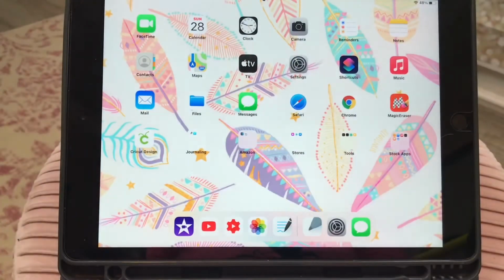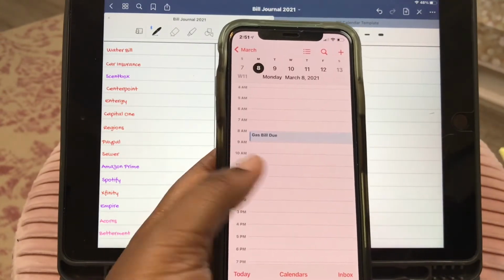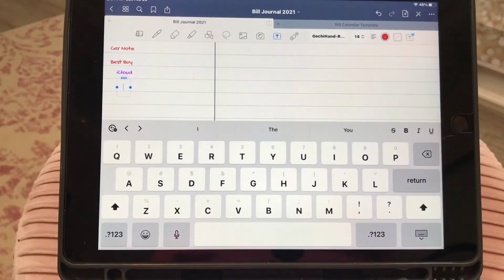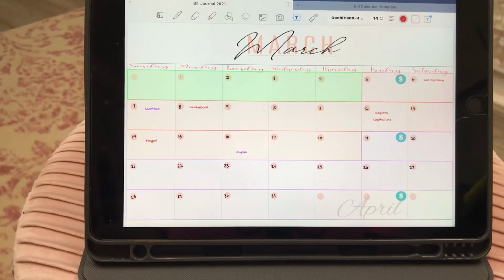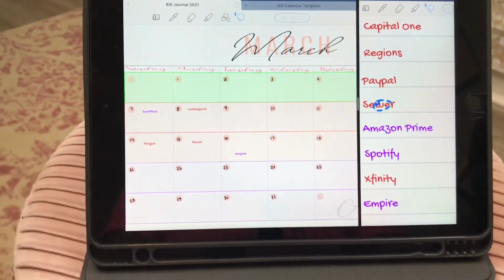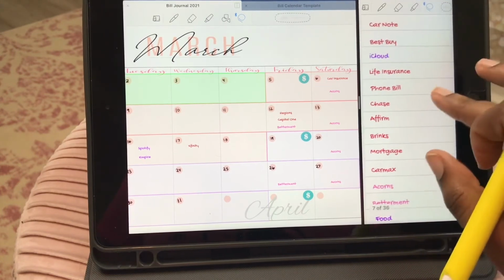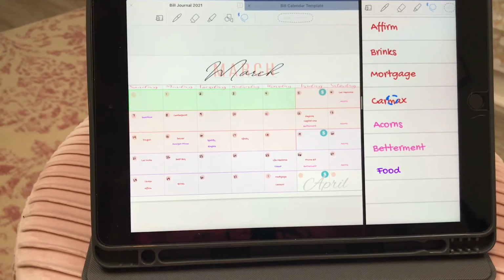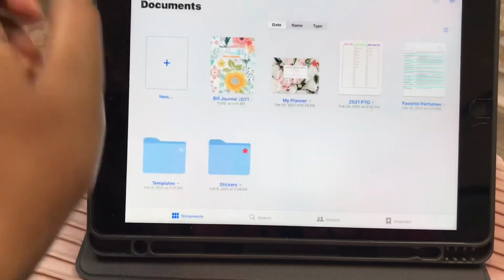Monthly Bill Planning Using Goodnotes 5!| March 2021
See how I plan my bills out using Goodnotes 5